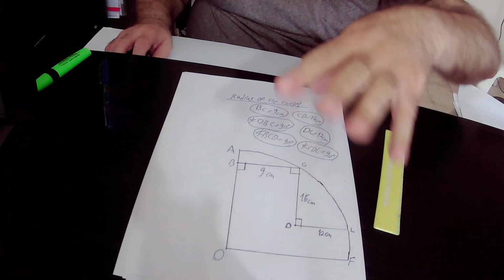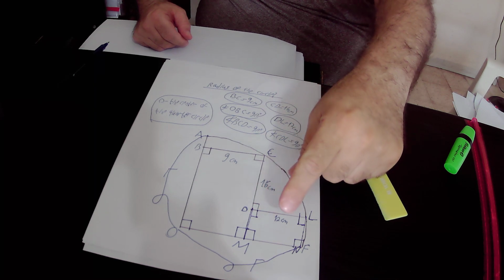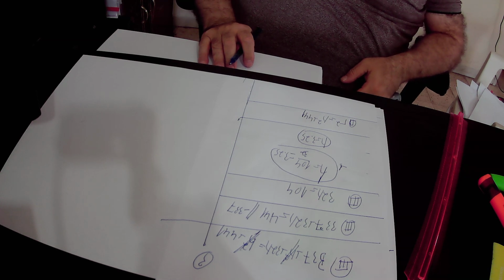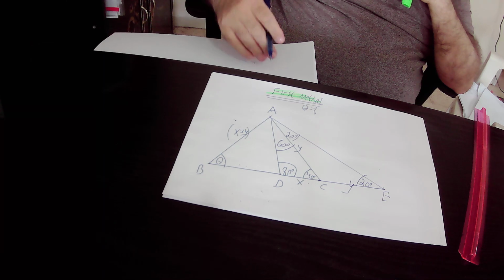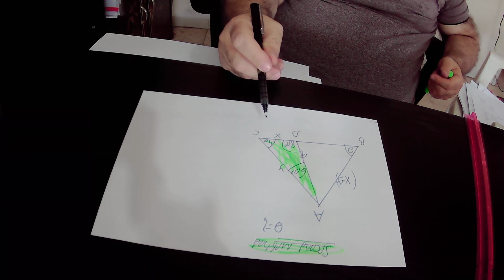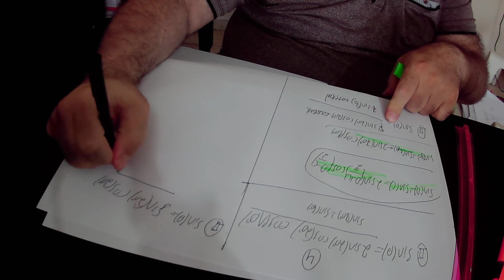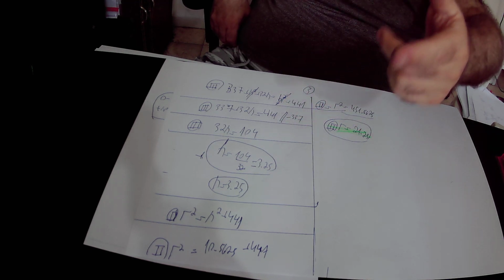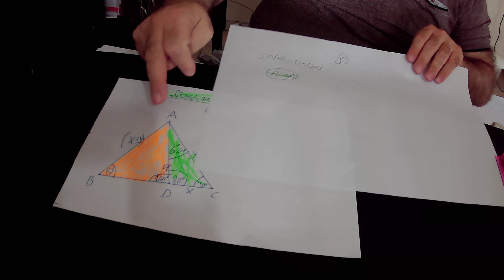This Russian Math Olympiad Problem Will Blow Your Mind